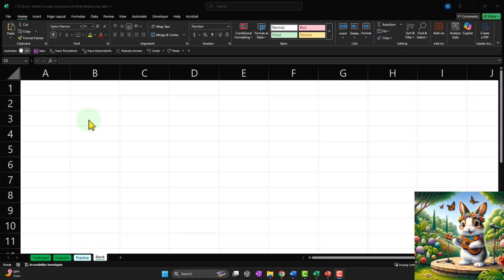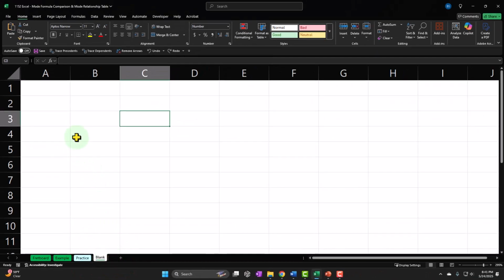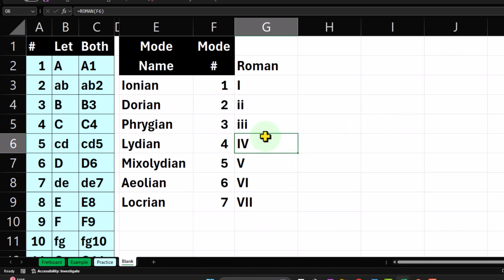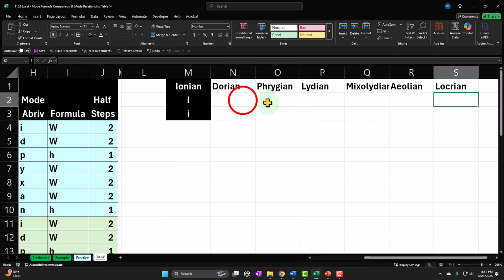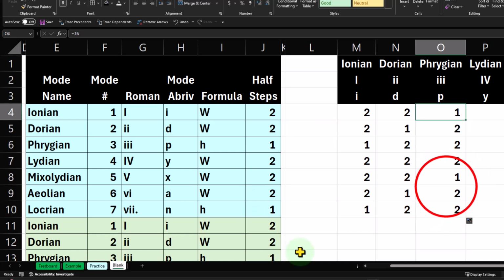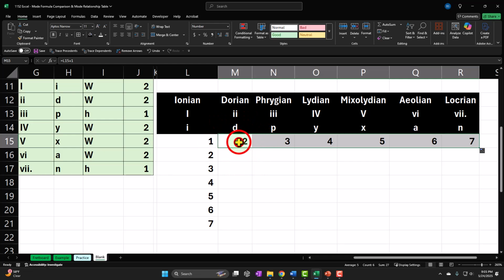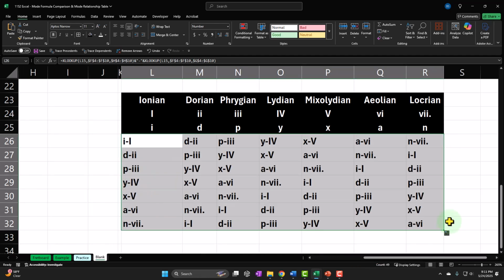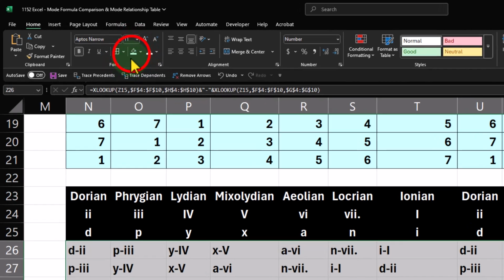Excel Mode Formula Comparison & Mode Relationship Table 1152 Music Theory - Guitar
Excel Mode Formula Comparison & Mode Relationship Table